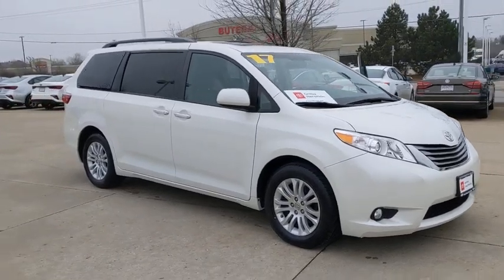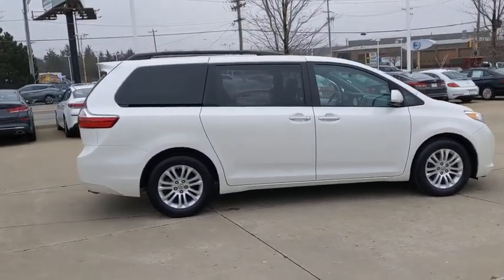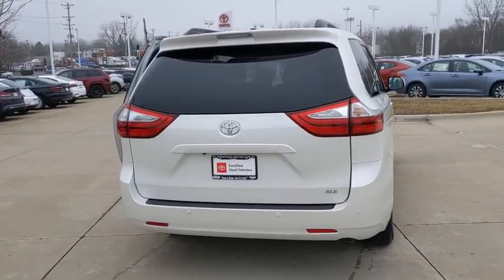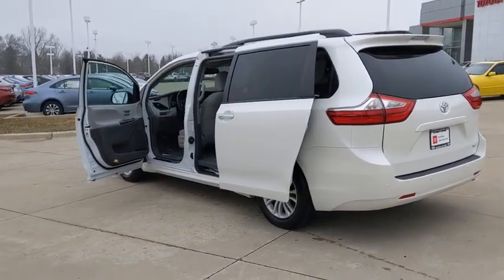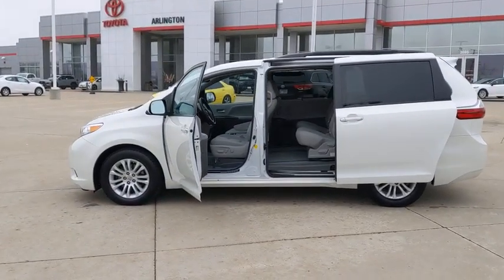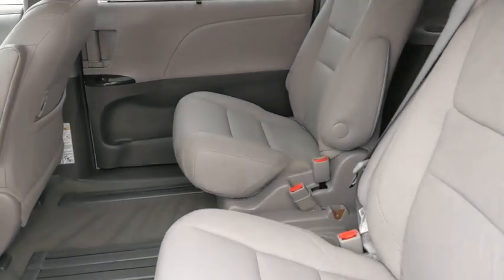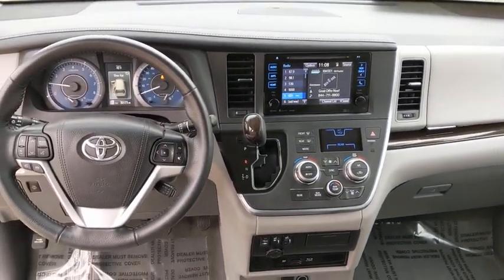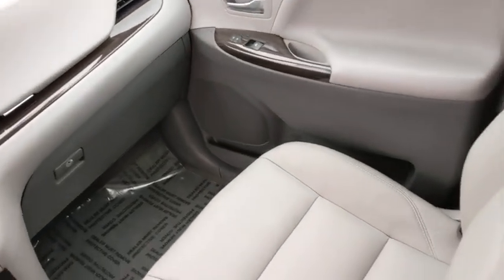2017 Toyota Sienna Schaumburg, Arlington Heights, Buffalo Grove, Elgin, Northbrook, IL 54576A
Blizzard Pearl Used 2017 Toyota Sienna available in Arlington Heights, Illinois at Arlington Toyota. Servicing the Schaumburg, Buffalo Grove, Elgin, Northbrook, IL area.
2017 Toyota Sienna XLE Premium - Stock#: 54576A - VIN#: 5TDYZ3DC3HS834545

Arlington Toyota
2095 N Rand Rd

*BUY ONLINE. WE WILL DELIVER PLUS ZERO PAYMENTS FOR 90 DAYS. * Toyota Certified 2.9% APR for 72M PLUS 2 Years of Complimentary Maintenance Included & ONE-OWNER!!! OVER 50 IN STOCK. Outside Temp Gauge, Window Grid And Roof Mount Diversity Antenna, Wheels: 17 x 7 7-Spoke Machine-Finished Alloy, Variable Intermittent Wipers w/Heated Wiper Park, Valet Function, Trunk/Hatch Auto-Latch, Trip Computer, Transmission: Electronic 8-Speed Automatic, Transmission w/Sequential Shift Control, Torsion Beam Rear Suspension w/Coil Springs. This Toyota Sienna has a powerful Regular Unleaded V-6 3.5 L/211 engine powering this Automatic transmission.*This Toyota Sienna XLE Premium Has Everything You Want *Tires: P235/60R17 AS, Tailgate/Rear Door Lock Included w/Power Door Locks, Strut Front Suspension w/Coil Springs, Steel Spare Wheel, Single Stainless Steel Exhaust, Side Impact Beams, Seats w/Leatherette Back Material, Roof Rack Rails Only, Removable 40-20-40 Folding Split-Bench Front Facing Manual Reclining Fold-Up Cushion Rear Seat w/Manual Fore/Aft, Remote Releases -Inc: Power Cargo Access and Mechanical Fuel, Remote Keyless Entry w/Integrated Key Transmitter, 2 Door Curb/Courtesy, Illuminated Entry, Illuminated Ignition Switch and Panic Button, Rear HVAC w/Separate Controls, Rear Cupholder, Rear Corner/Back Clearance & Back Sonar, Rear Collision Warning, Rear Child Safety Locks, Radio: AM/FM/HD/CD Audio w/Navigation System -inc: 7-inch high resolution touch-screen display, MP3/WMA playback capability, 6 speakers, auxiliary audio jack, USB port w/iPod connectivity and control, advanced voice recognition, hands-free phone capability, phone book access and music streaming via Bluetooth wireless technology, predictive traffic and weather, AM/FM cache radio, Siri Eyes Free, SiriusXM Satellite Radio (subscription required), Gracenote album cover art and panoramic backup camera display, Radio w/Seek-Scan, Clock, Speed Compensated Volume Control, Steering Wheel Controls, Radio Data System and Internal Memory, Proximity Key For Doors And Push Button Start, Power Sliding Rear Doors.*Driving Away with This Toyota Sienna XLE Premium Doesn't Mean Compromising On Quality *According to Carfax's history report: Carfax One-Owner Vehicle, No Damage Reported, No Accidents Reported.*Critics Agree*ALG Residual Value Awards, KBB.com 12 Best Family Cars, KBB.com Best Resale Value Awards, KBB.com 10 Most Awarded Brands.*Visit Us Today *Live a little- stop by Arlington Toyota located at 2095 North Rand Rd, Palatine, IL 60074 to make this car yours today!